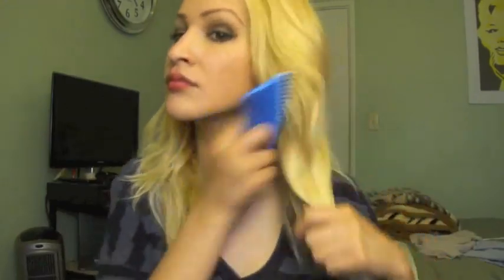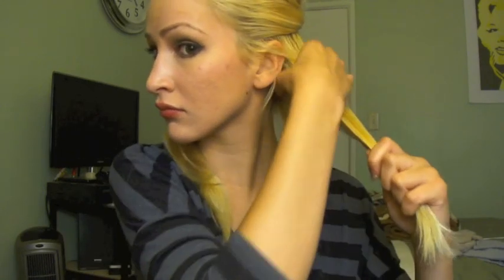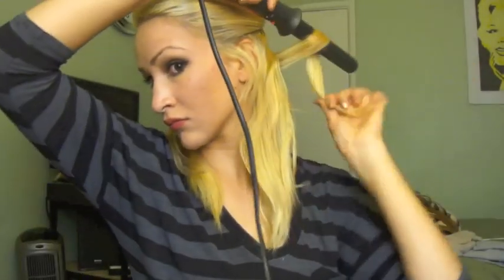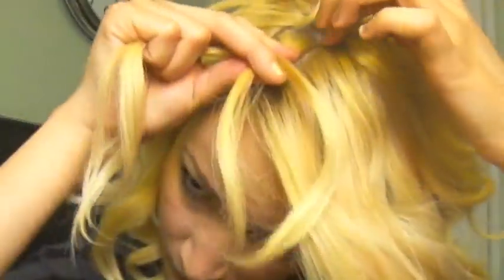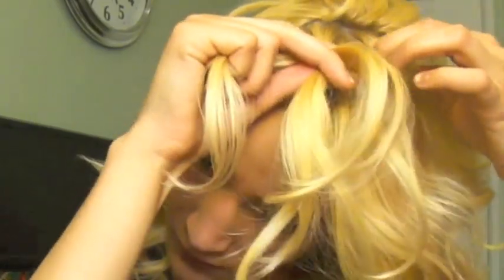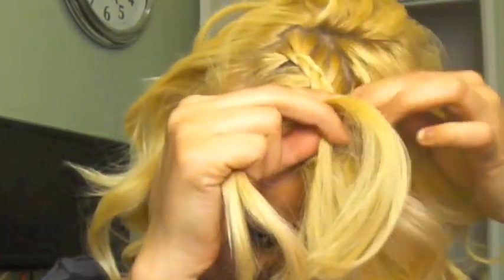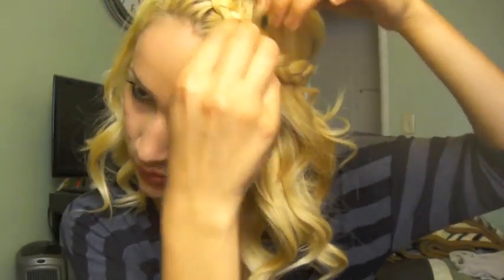Curl with Sultra Bombshell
This is just how i personally style my hair with the Sultra bombshell. It is great for defined curls on short hair. I love love love it, specially when i am not wearing any hair extensions and need my hair done quickly! Whole process took me about 15 minutes.